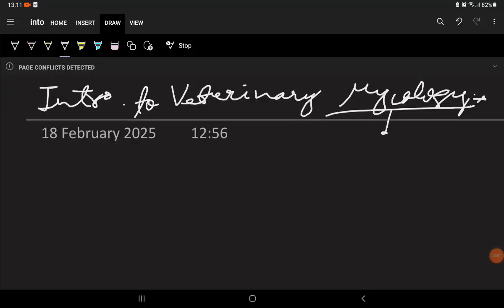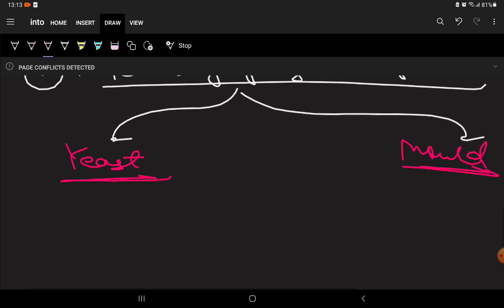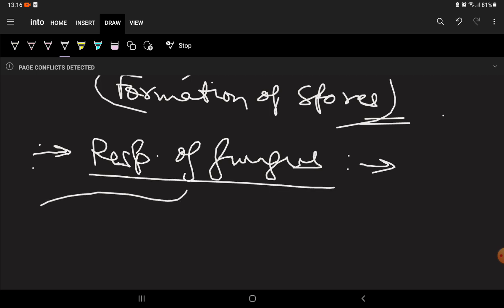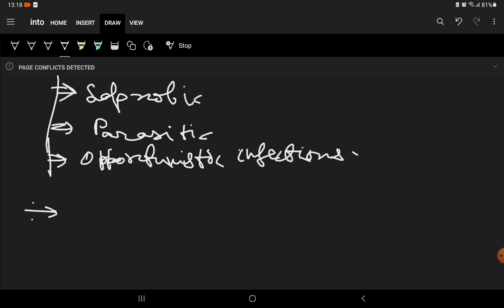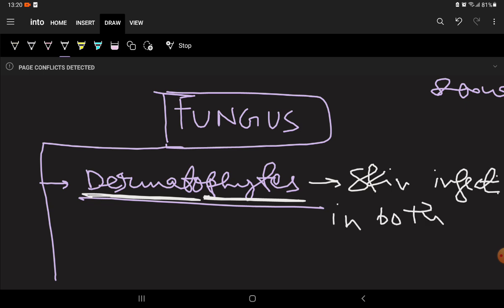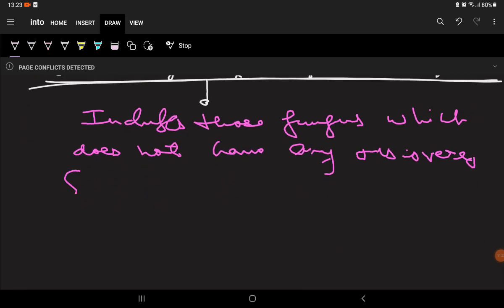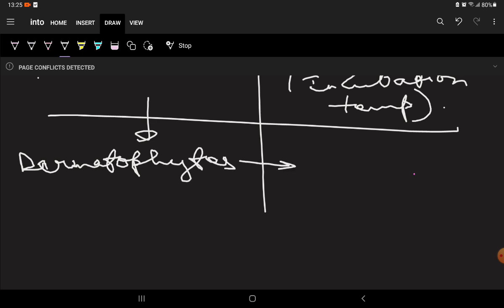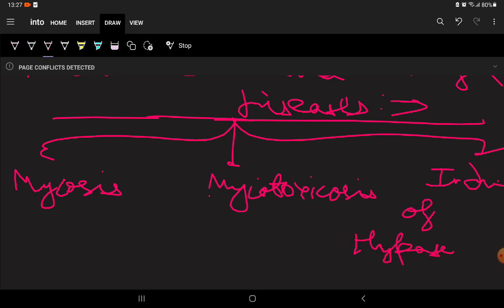Veterinary mycology lecture 1 (Intro to Vet mycology)